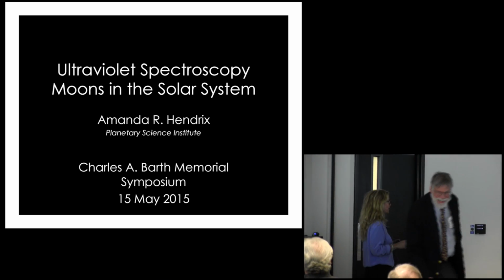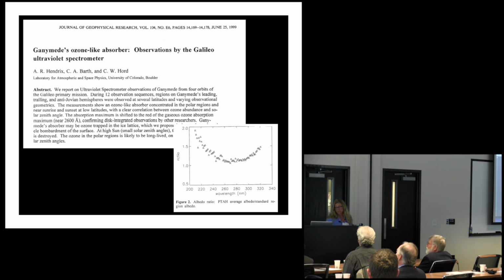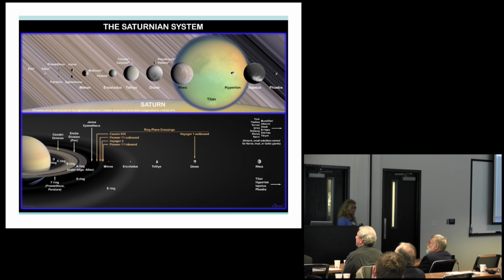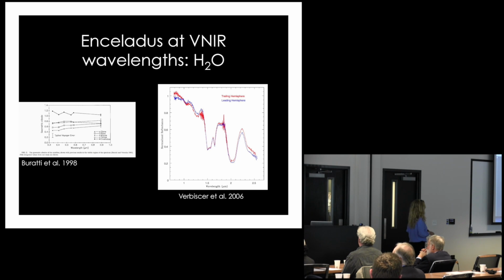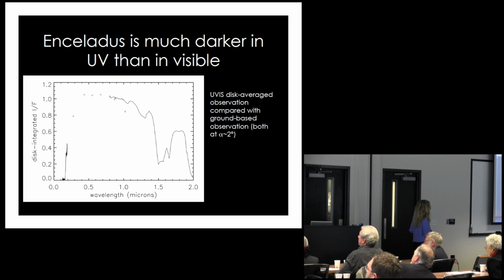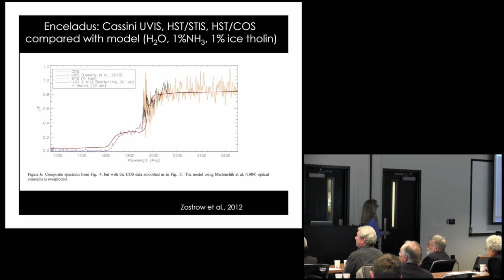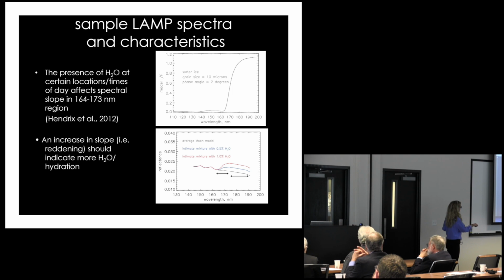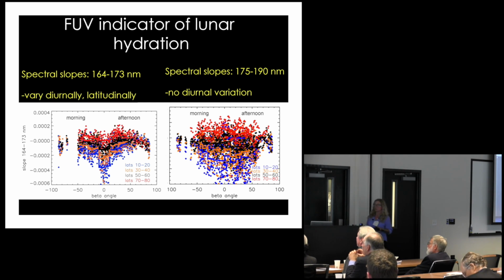Amanda Hendrix - Ultraviolet Spectroscopy: Moons in the Solar System